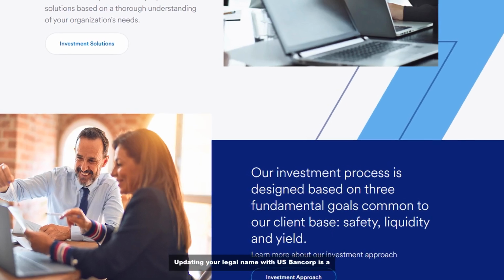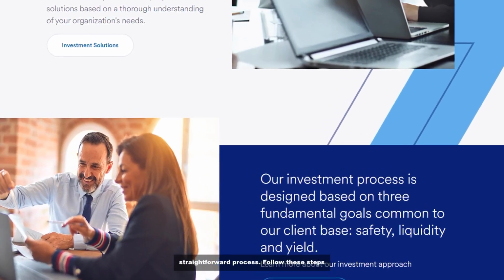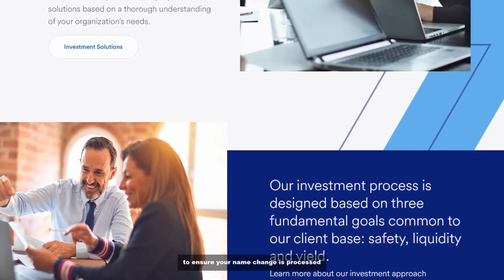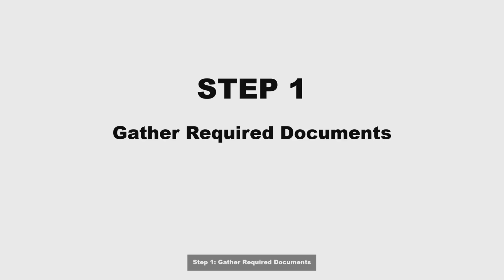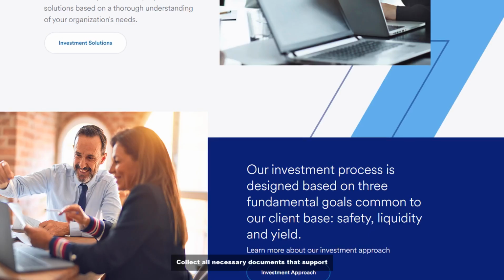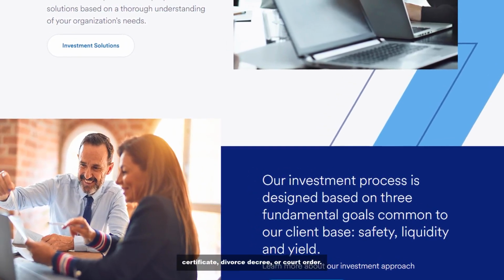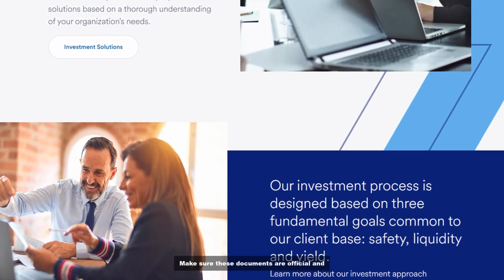How To Update Your Legal Name On US Bancorp 2026 (FAST METHOD)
In this video, we will show you how to update your legal name on US Bancorp in 2026 using a fast method. Whether you're changing your name due to marriage, divorce, or personal reasons, we've got you covered with step-by-step instructions.